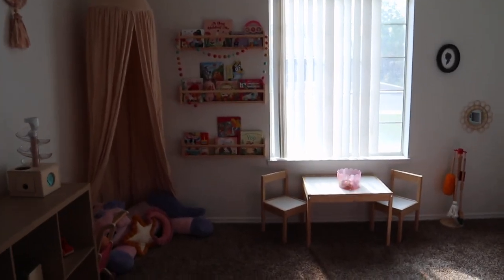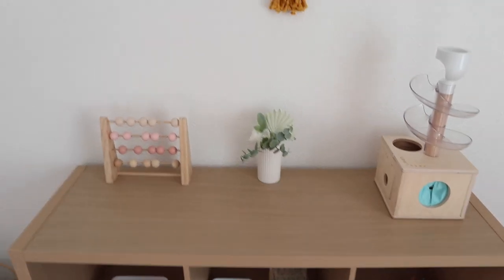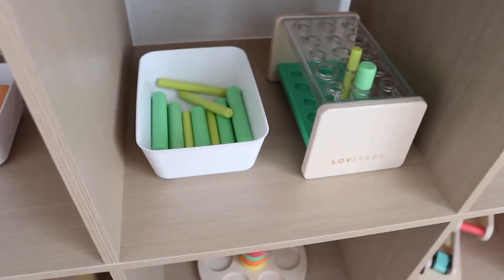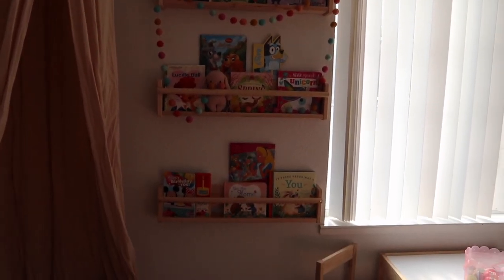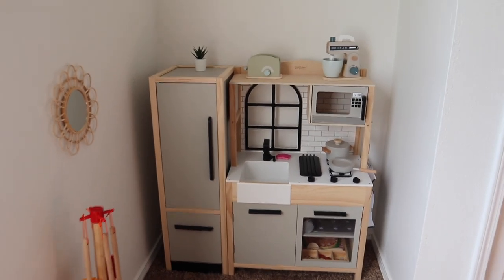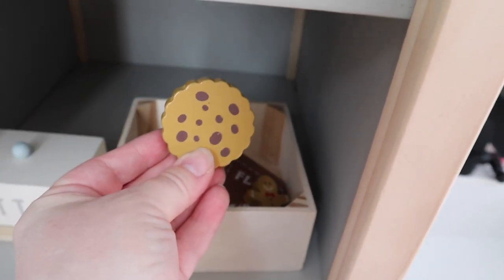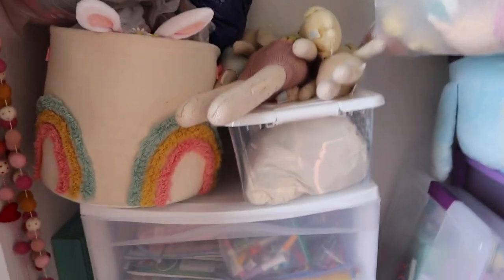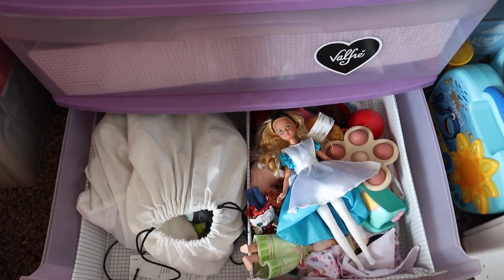Playroom Tour | Toys Organization for Toddler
In the order I shared things:
Cube storage unit
Wooden basket
Plushes in basket- Alice in Wonderland from the Disney store
Floral arrangement- Target dollar spot
Wooden bead toy-
Wooden truck + animals
Lovevery peg people toy
Unicorn- gifted
Star + moon pillow-  unknown sorry
Wooden stroller
Baby doll- gifted
Kids table
Silhoette- Disneyland
Rattan mirror- Target dollar spot
Mop set
Kitchen + refridgerator
Wooden stand mixer
Cooking set
Cookie set
Wooden pizza
Baked goods basket
Wooden fruits
Wooden food set
Rattan wall hook- Urban Outfitters
Cape- I cannot remember the shop
Cupcake purse- Walmart
Rattan circle shelf
Musical boox wooden camera
Flamingo plush- Jelly Cat
First birthday hat
Baby lamb- Cuddle & Kind

xo
Juliana